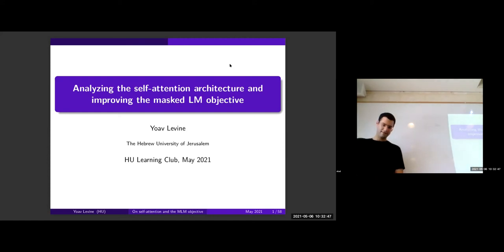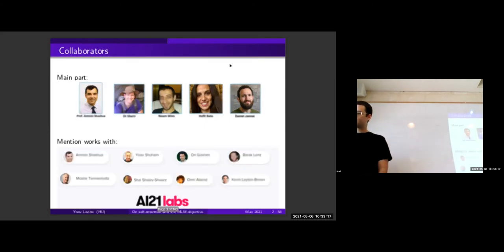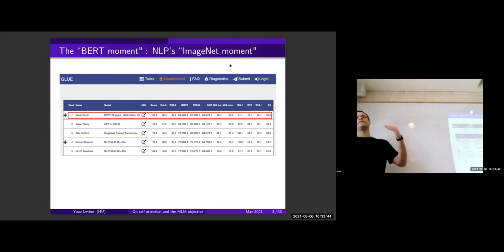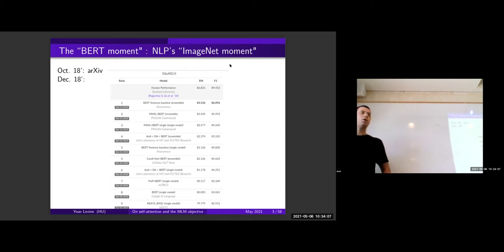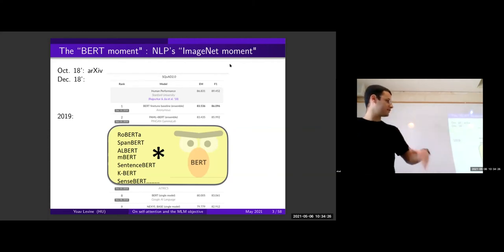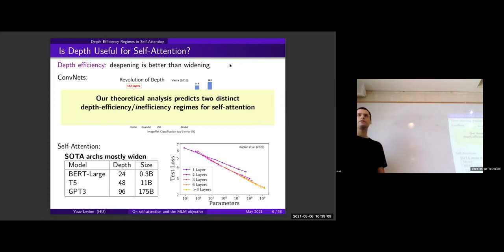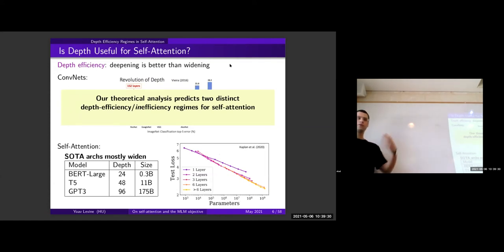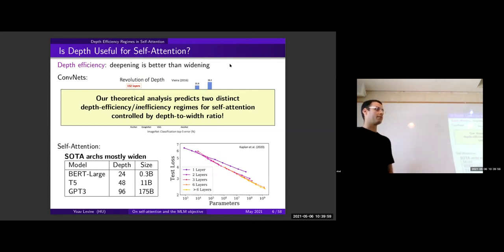Yoav Levine - Analyzing the self-attention architecture and improving BERT's modeling objective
Delivered on May 06, 2021

Speaker:
Yoav Levine, HUJI

Title:
Analyzing the self-attention architecture and improving BERT's masked language modeling objective

Abstract:
Self-supervised training of deep self-attention architectures has revolutionized natural language processing in the last two years. I will discuss 3 recent works that contribute to this effort from different aspects:
* Analyzing the self-attention architecture (NeurIPS 2020): We identify a surprising trait of self-attention architectures, namely, we prove that for different architecture settings, self-attention can be either depth efficient (deepening is better than widening) or depth in-efficient (width and depth contribute similarly). Pointing at the network’s width (the embedding dimension) as a limiting factor, we predict that solutions for dramatically increasing it can facilitate the next leap in self-attention expressivity.
* Improving the self-supervised word prediction task (spotlight paper @ ICLR 2021): We demonstrate that the common practice of masking tokens uniformly at random during BERT pretraining is sensitive to shallow local signals, and results in suboptimal downstream performance. To address this flaw, we propose PMI-Masking, a principled masking strategy, which jointly masks a token n-gram if it exhibits high collocation over the corpus. PMI-Masking reaches the performance of the vanilla random token masking approach in 1/6 of the training time, and the performance of more sophisticated existing techniques in 1/2 of the training time, while improving performance across different benchmarks at the end of training.
* Predicting word senses in parallel to words during pretraining (ACL 2020): We integrate word-sense information at the pretraining stage by training a weakly supervised sense classifier in parallel to the regular word classifier. The resultant model, SenseBERT, demonstrates unprecedented lexical semantic awareness and holds the state-of-the-art result in the SuperGLUE Word in Context benchmark.

Online Calendar:
Learning Club @ HUJI